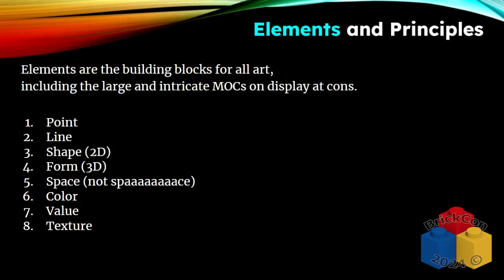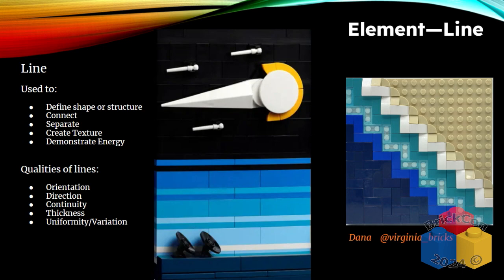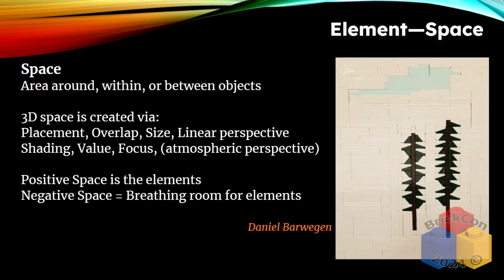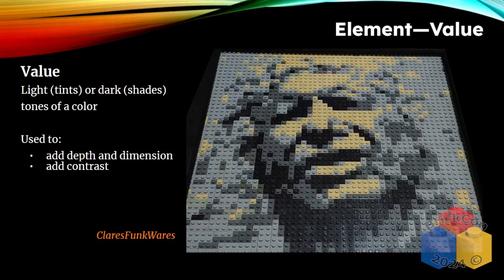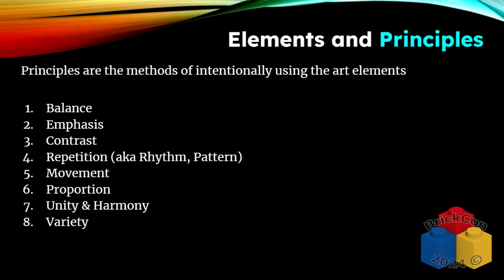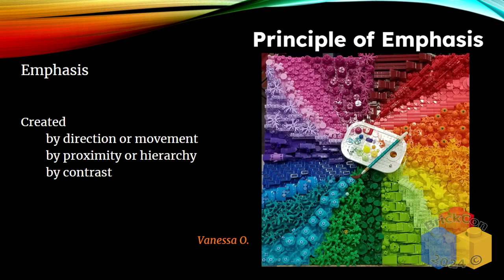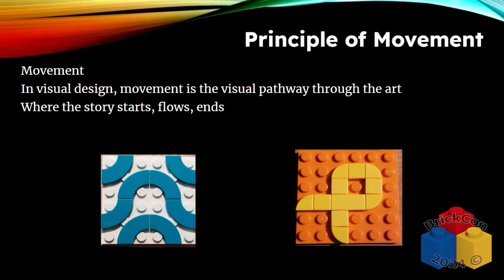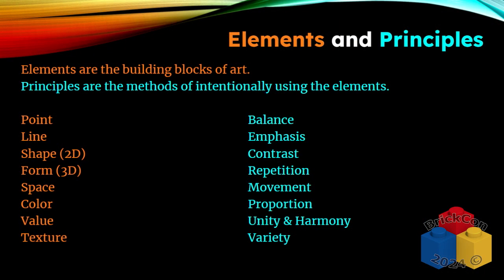Elements of Principal & Design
Learn what artists and designers know: the basic building blocks of design and how to use them to create compelling compositions.
Presented by: Daneen McDermott